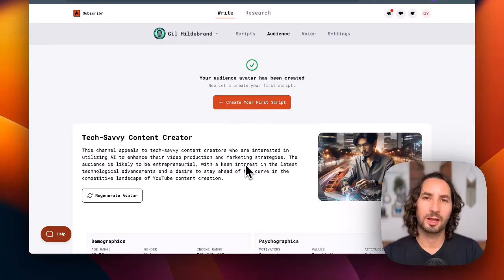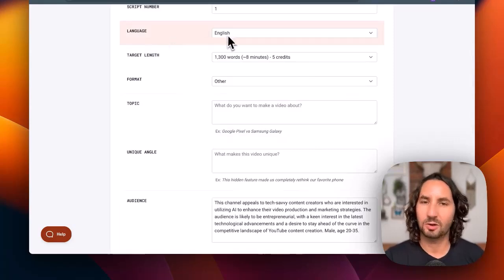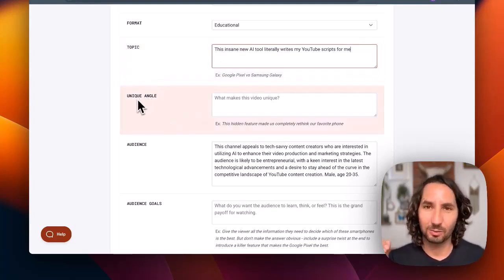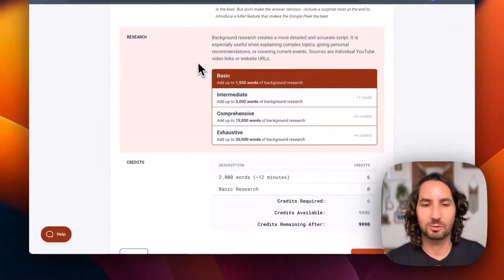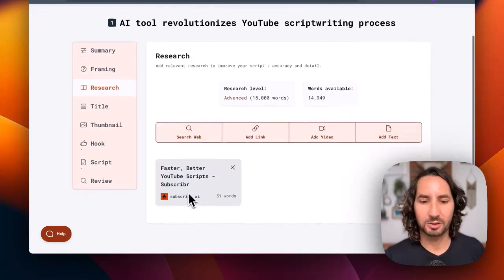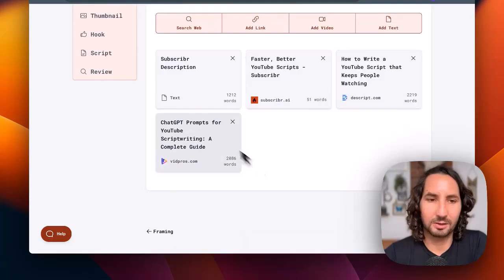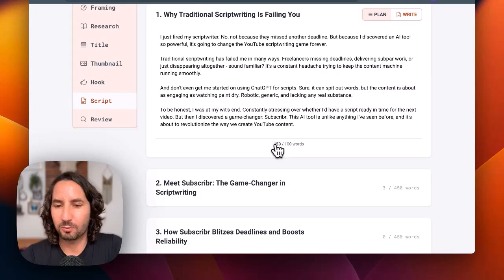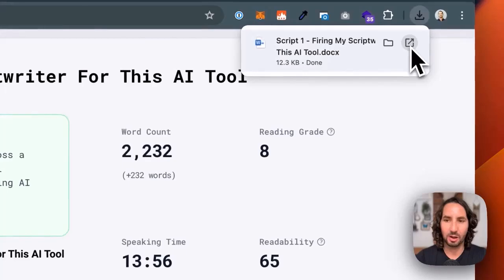Subscribr Lifetime Deal I Create Long-form YouTube Scripts with Hooks and Storytelling Techniques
Subscribr helps you brainstorm ideas, plan YouTube videos, and write scripts designed to grab people’s attention.
• Transform ideas into YouTube scripts that engage viewers using masterful storytelling and viral hooks.
• Validate video ideas and create research-backed content that your audience will love with Ideation Chat.